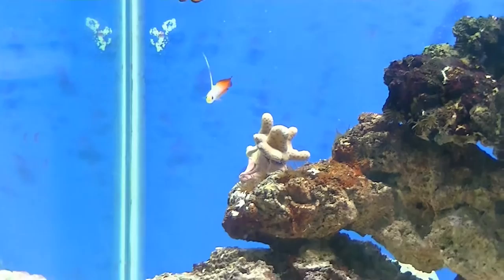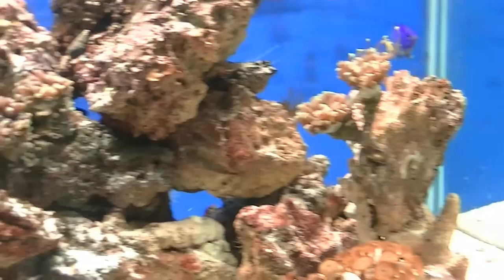Got some new tank inhabitants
I got some new things for the tank so though I would get them on camera.

Fish Types: Banded Trochus Snail, Trochus sp, Dwarf Blue Leg Hermit Crab, Clibanarius tricolor, Dwarf Red Tip Hermit Crab, Clibanarius sp., Emerald Crab, Mithraculus sculptus, Firefish, Nemateleotris magnifica, Green Lettuce Sea Slug, Elysia spp., Nassarius Snail, Ocellaris Clownfish, Amphiprion ocellaris, Orange Spotted Goby, Amblyeleotris guttata, Peppermint Shrimp, Lysmata wurdemanni complex, Porcelain Crab, Petrolisthes galathinus, Sand Sifting Sea Star, Astropecten polycanthus, Scarlet Skunk Cleaner Shrimp, Lysmata amboinensis, Sea Cucumber, Holothuria sp., Yellowtail Damselfish, Chrysiptera parasema, Yellow Tang, Zebrasoma flavescens,

Coral Types: Frogspawn Coral, Euphyllia divisa, Green Star Polyps, Briareum violacea, Pink Pulsing Xenia, Xenia sp., Toadstool Mushroom Leather Coral, Sarcophyton sp.,